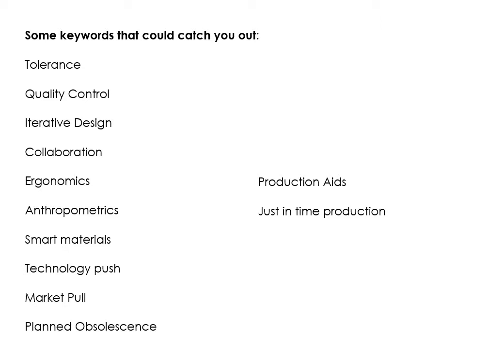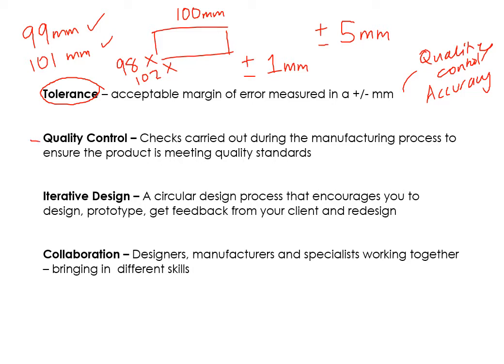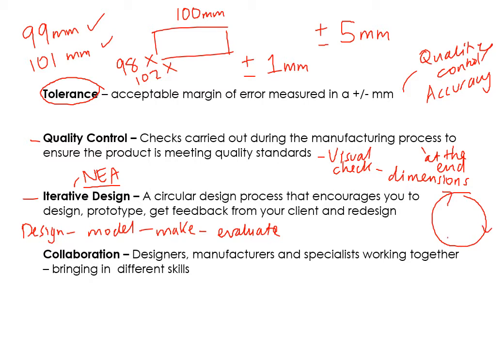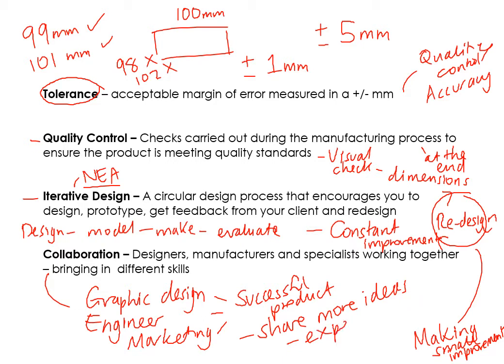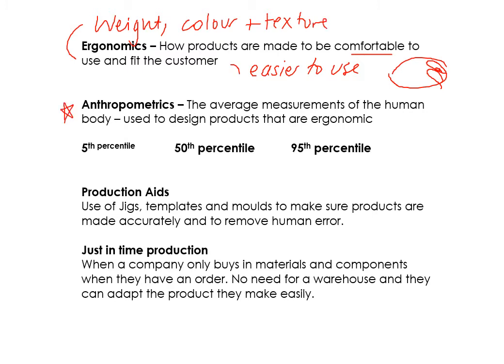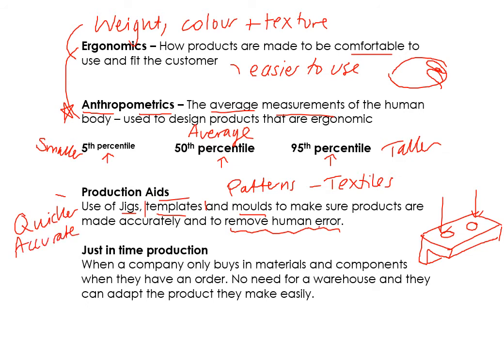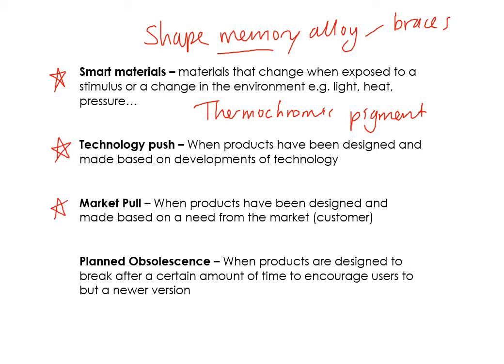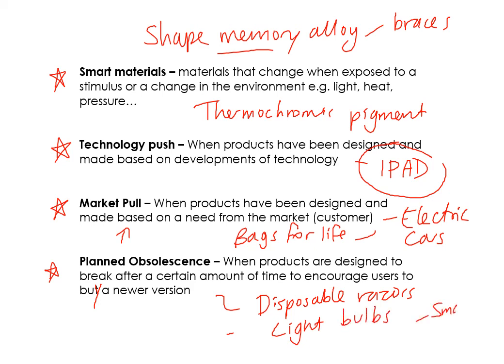More last minute tips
Some more last minute tips!!